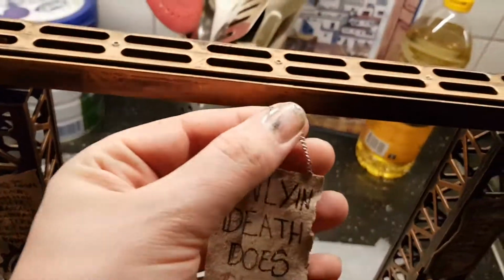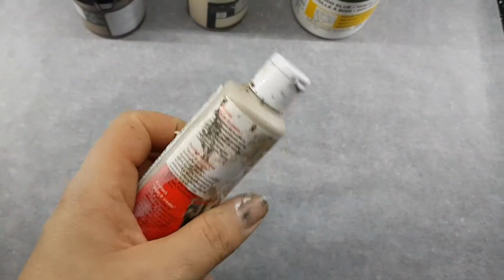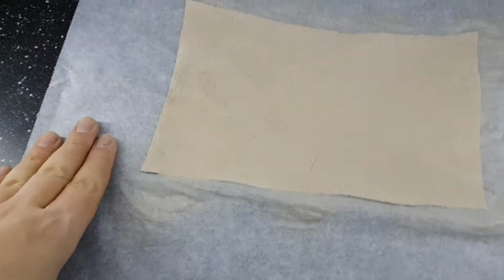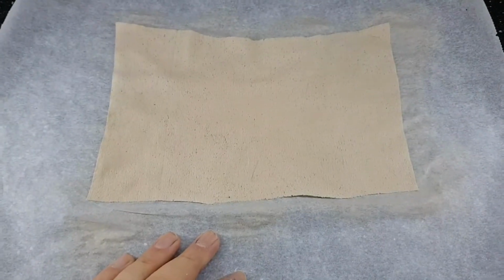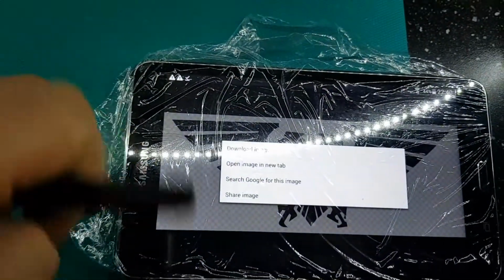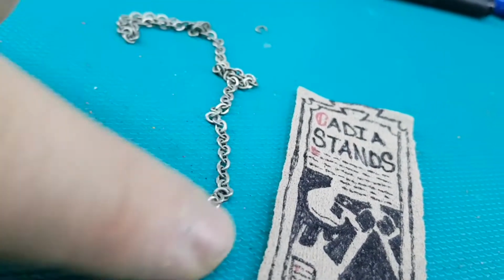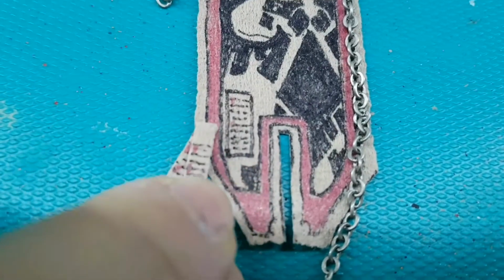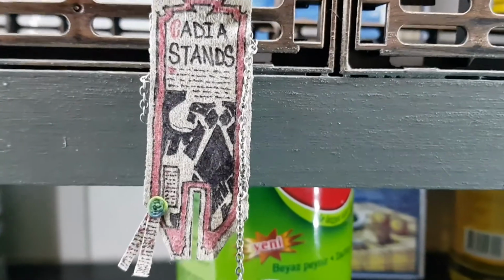✅Tutorial: How to make Banners for your 40K Scenery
Make the realest Banners for your scenery and terrain projects.